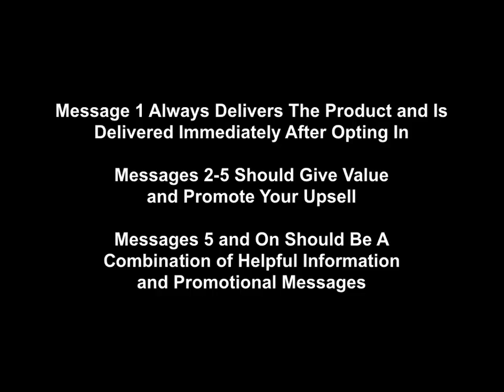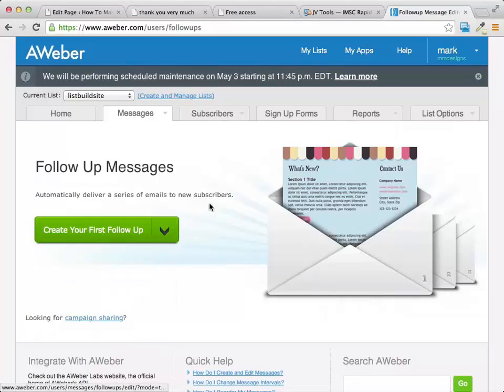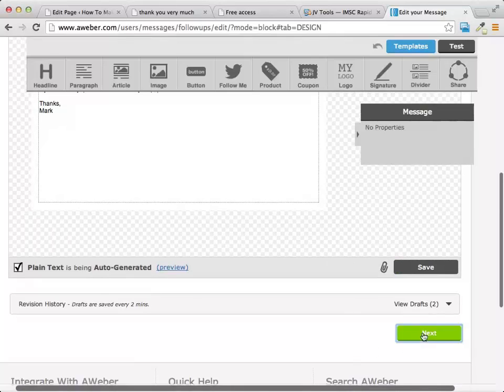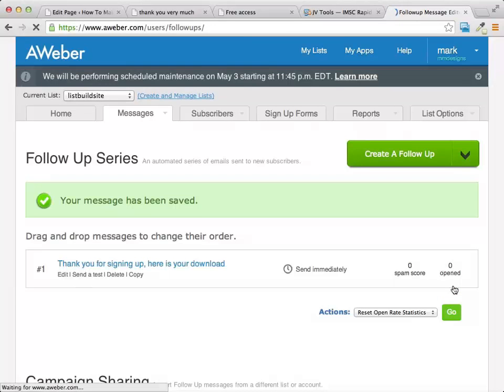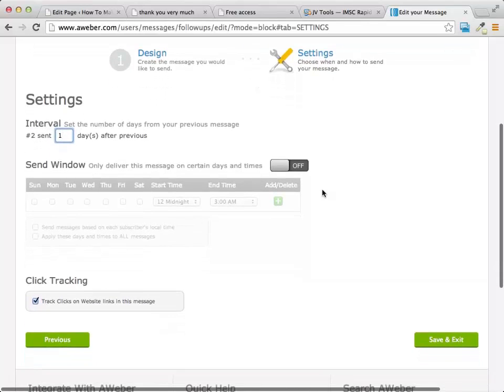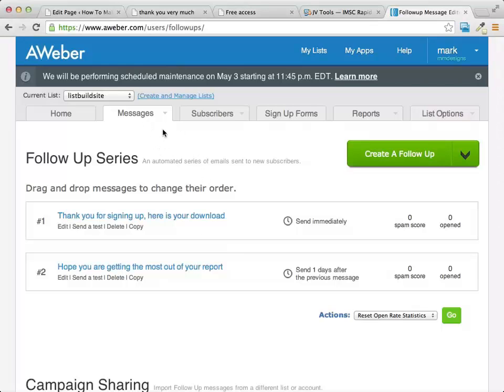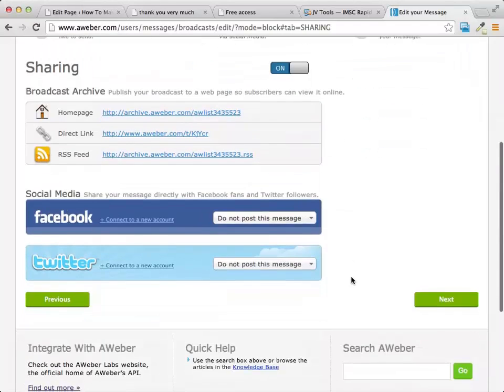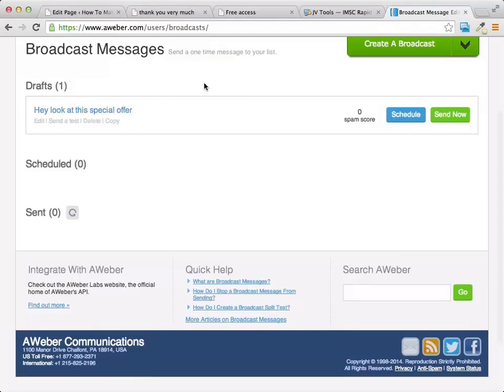List Building 9 Adding Followup Messages And Broadcasts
Adding Followup Messages And Broadcasts